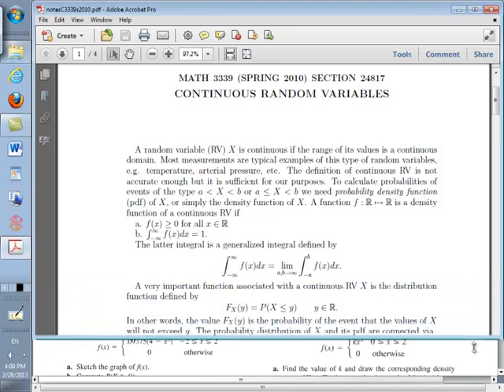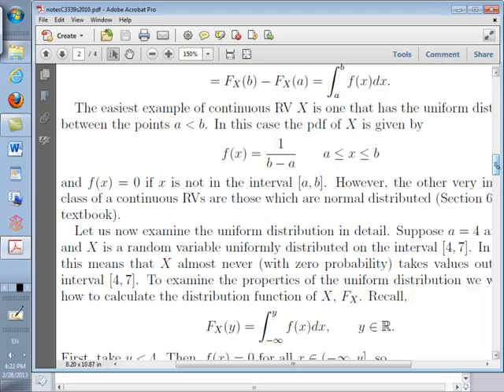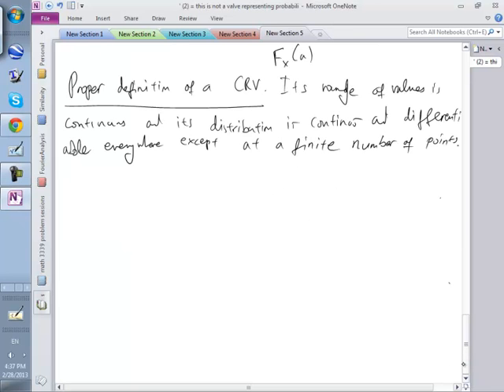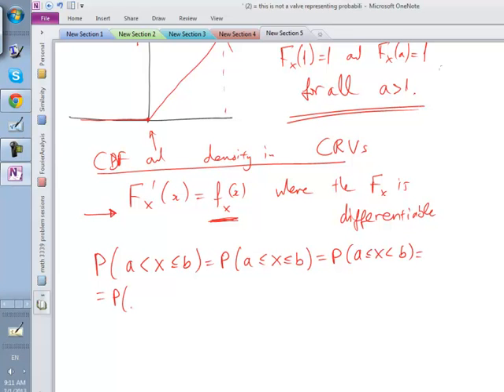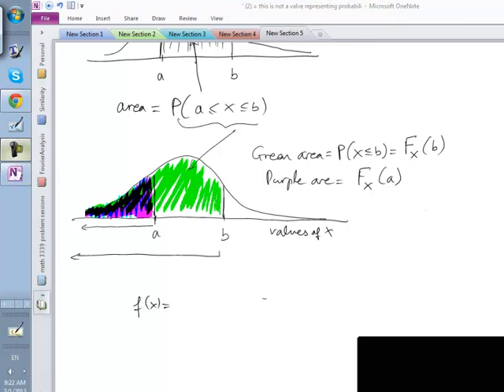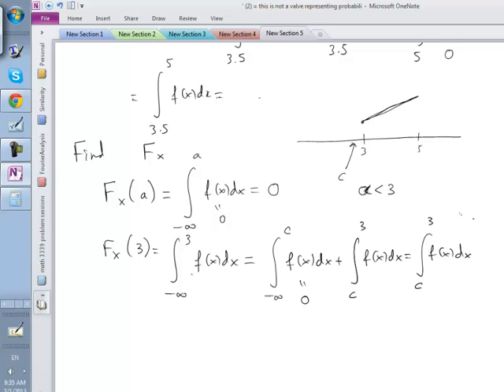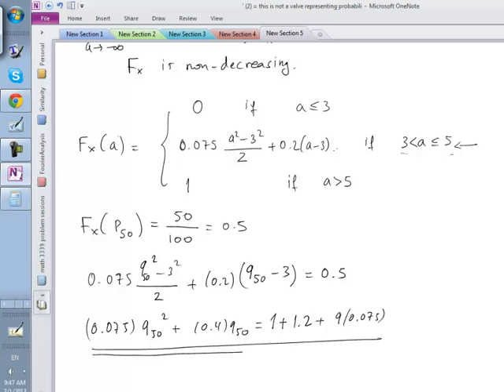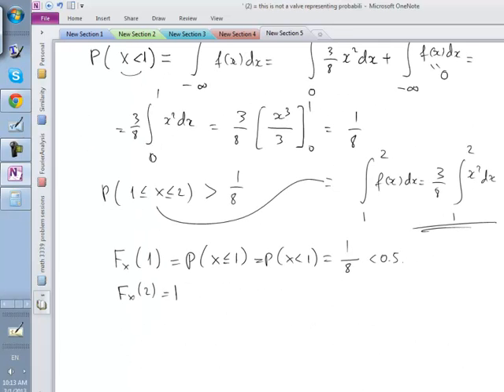crvs density cdf